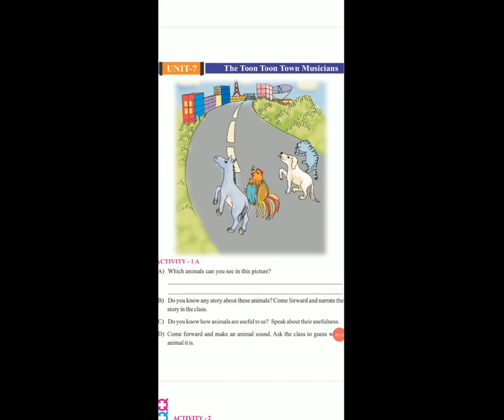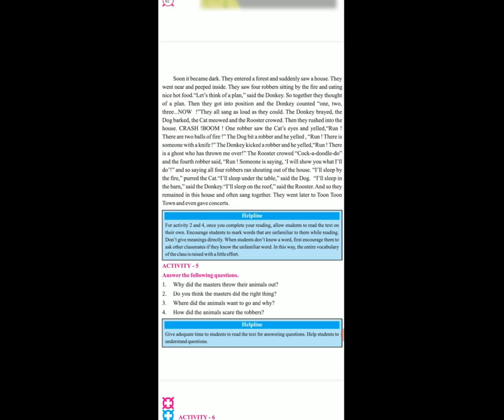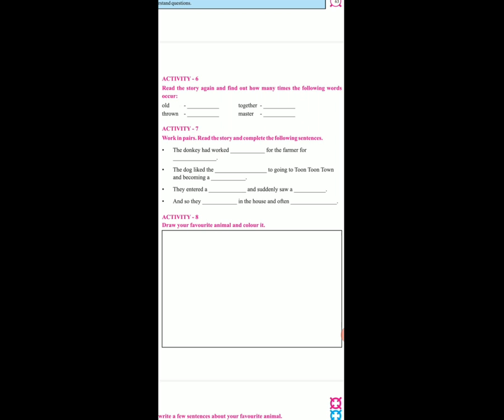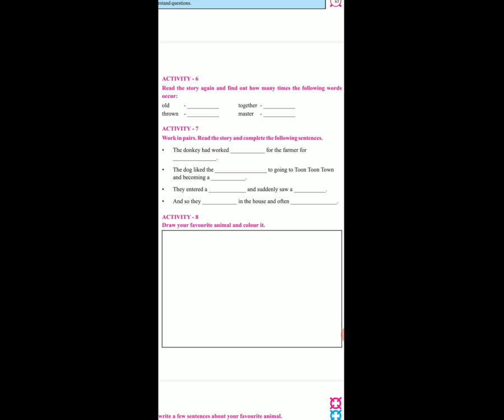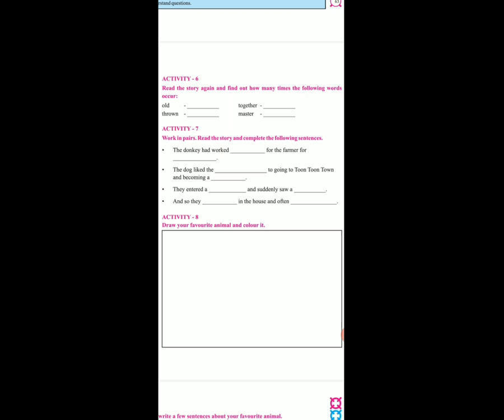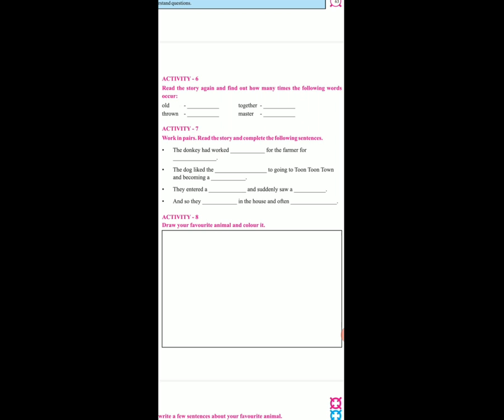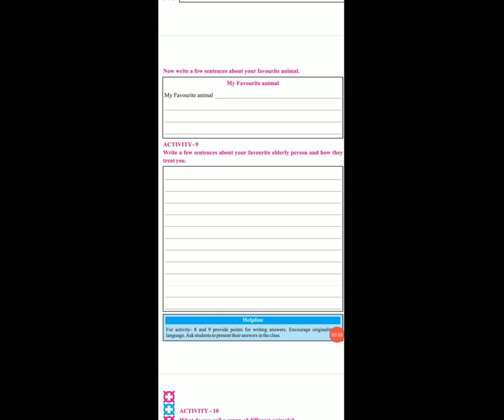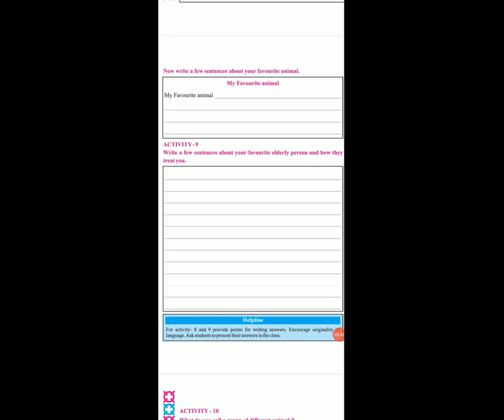STD 4 EM SUB ENG L 7 THE TOON TOON TOWN MUSICIANS P 3 BY KOMAL CHAVDA